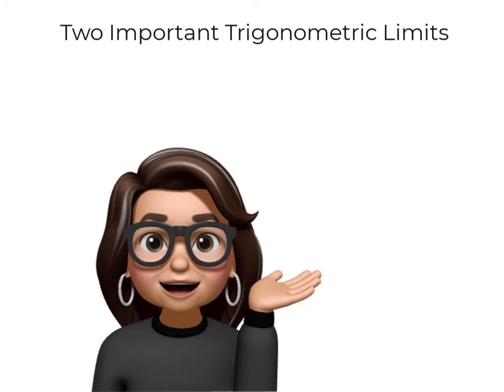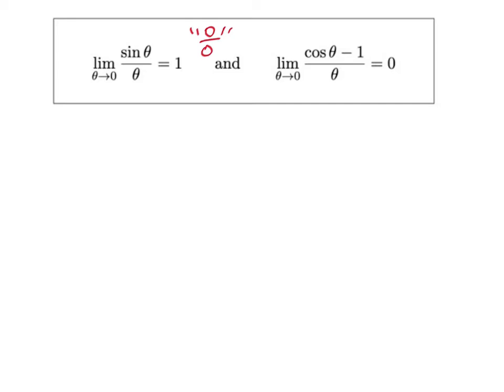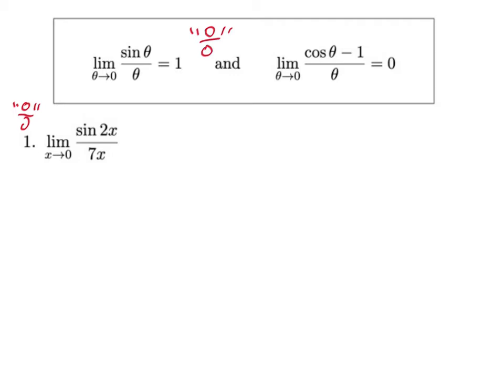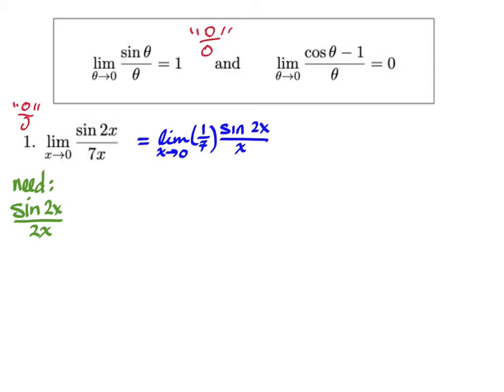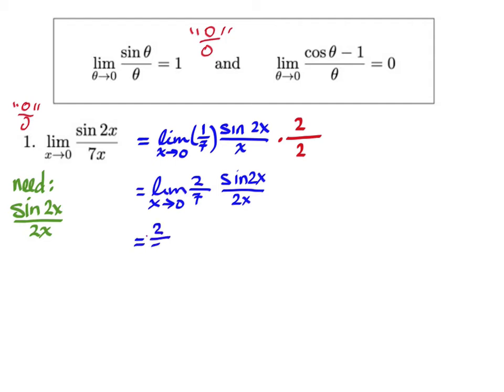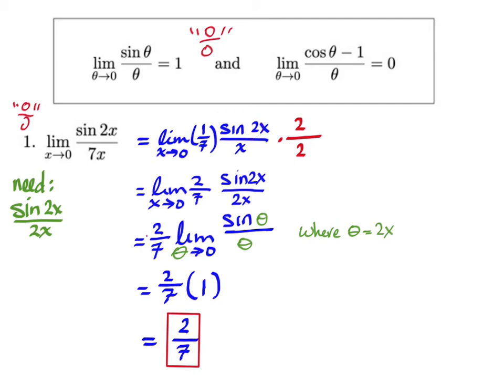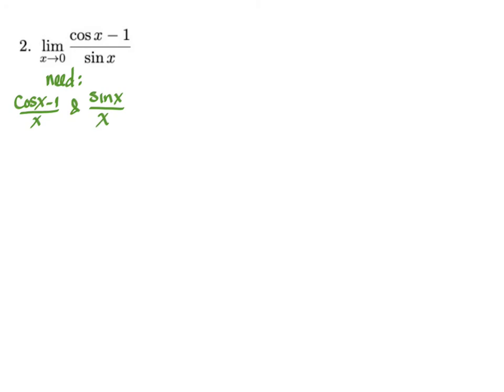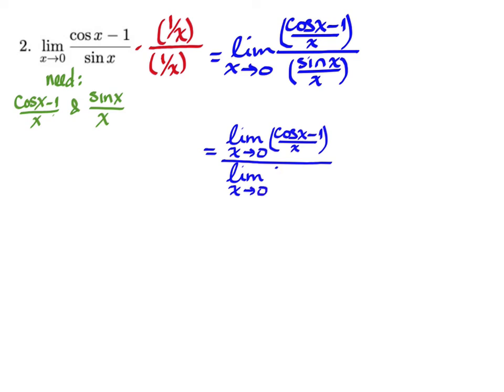Two Important Trigonometric Limits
We learn two useful limits involving the sine function and the cosine function.